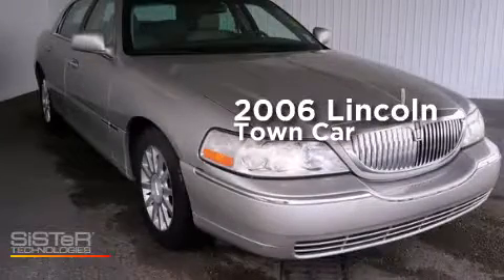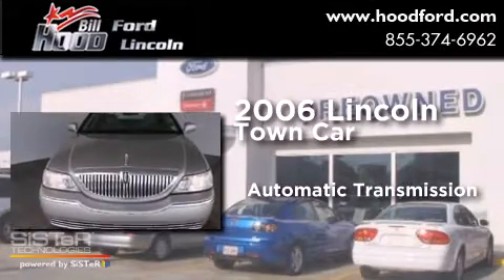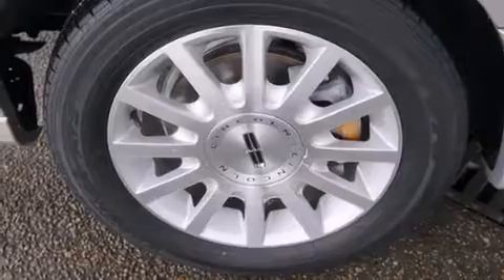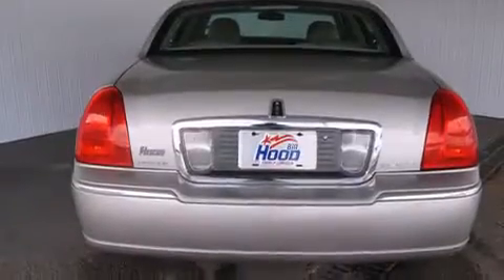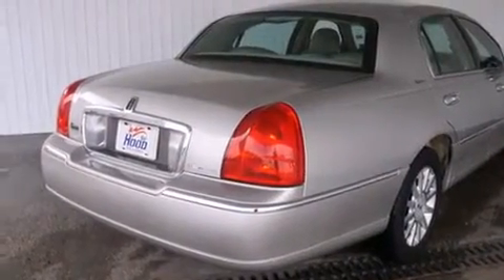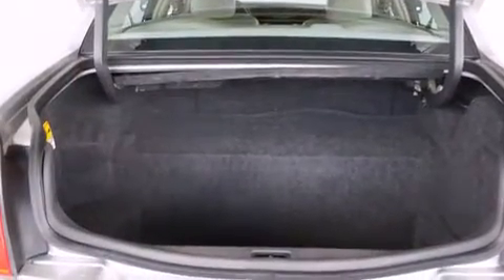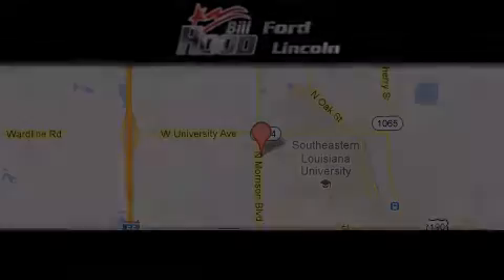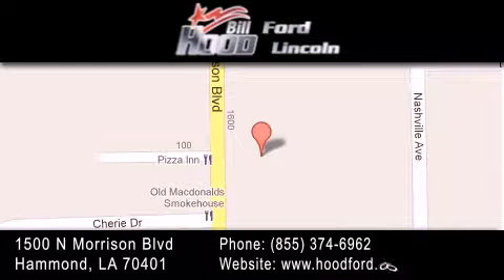2006 Lincoln Town Car Gulfport MS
We've been honored to serve the Hammond LA area , we promise that your experience at our dealership will exceed your expectations ! Year : 2006 Make : Lincoln Model : Town Car Engine : 4.6L V8 Trans . : Automatic Exterior : Silver Miles : 105,896 Interior : Tan Stock : L1346B Bill Hood Ford Lincoln 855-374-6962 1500 N. Morrison Hammond , LA 70401 Used 2006 Lincoln Town Car Hammond LA